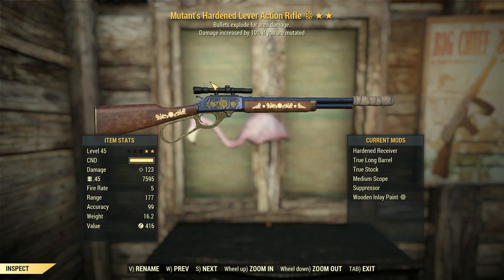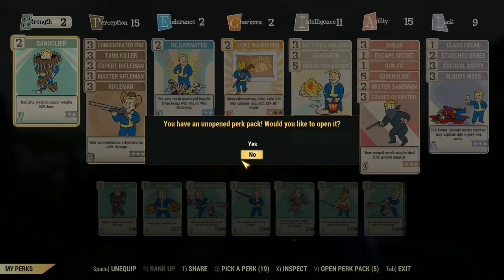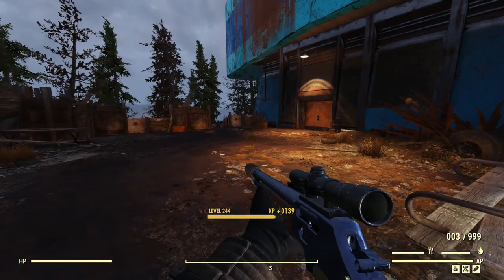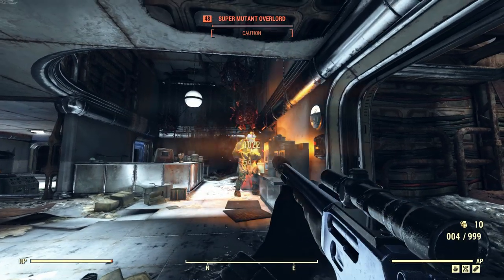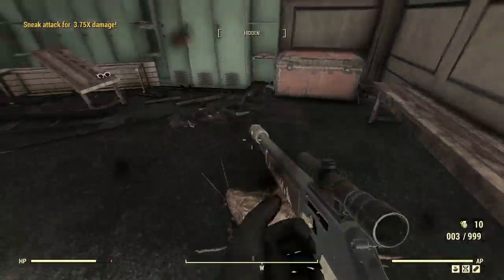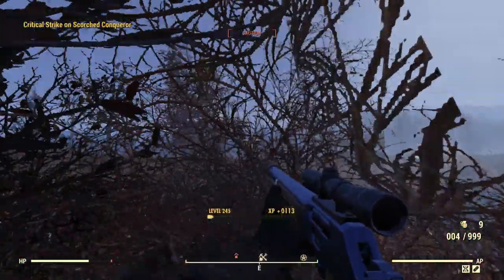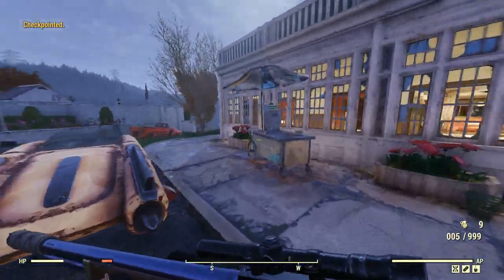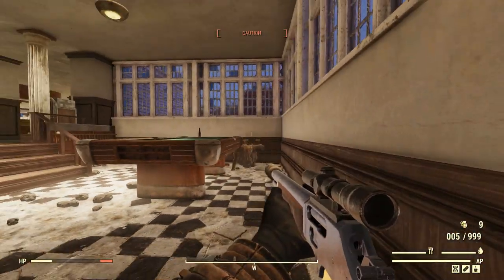Fallout 76: Weapon Spotlights: Mutant's Explosive Lever Action Rifle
I've sold this already, don't ask for it.